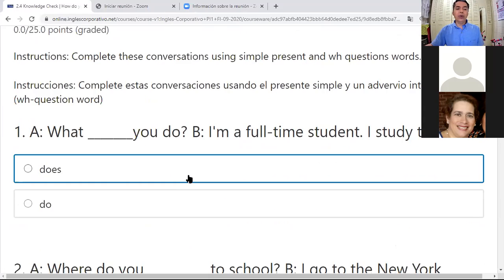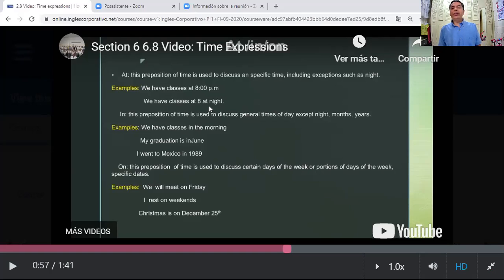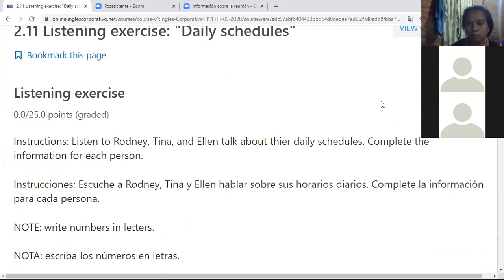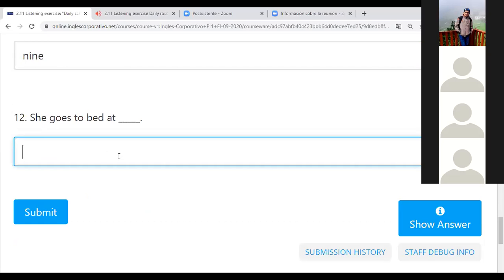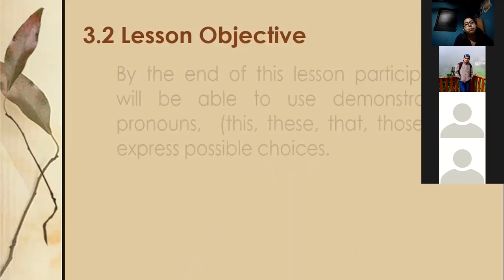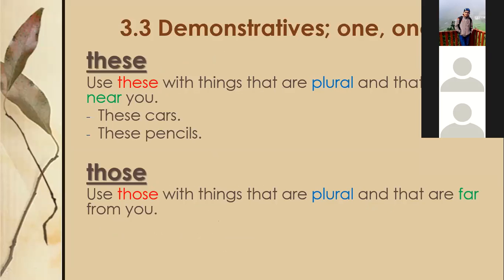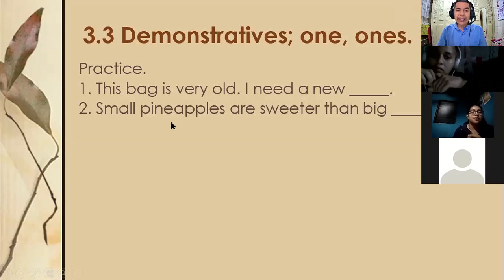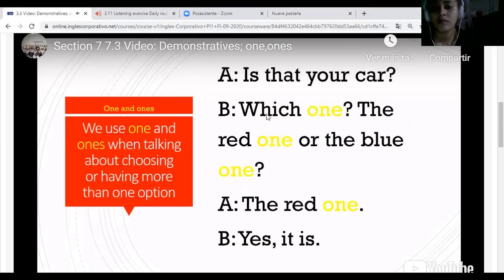Ingles Corporativo-videoconferencia #6 Demonstrative; one, ones. September 29th